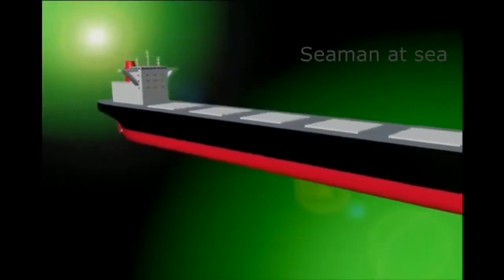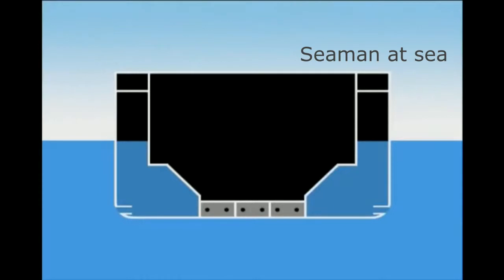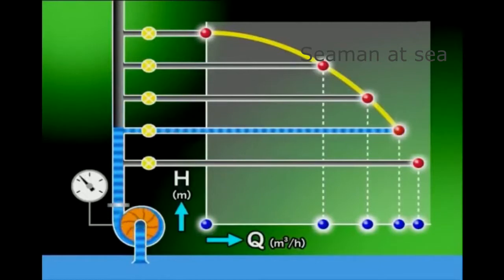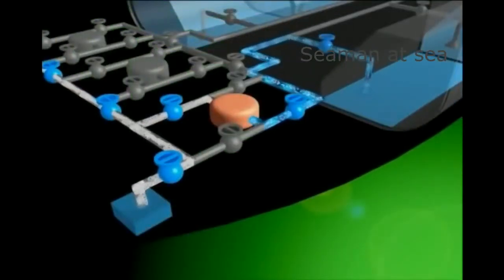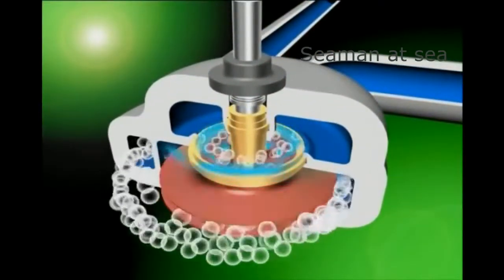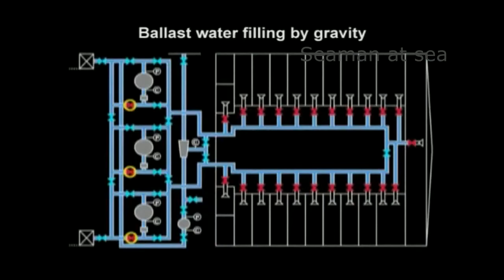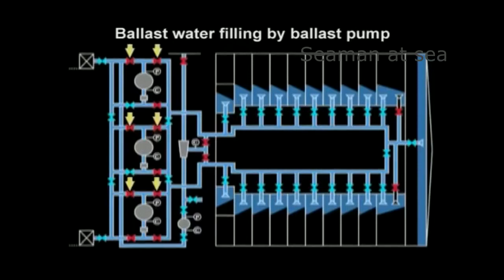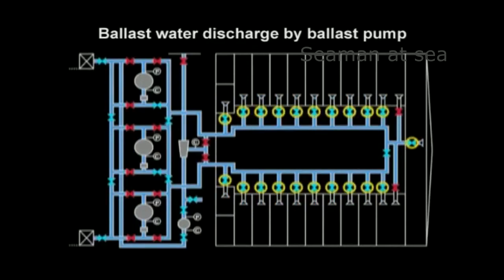How does the BALLAST Operation in ship.?